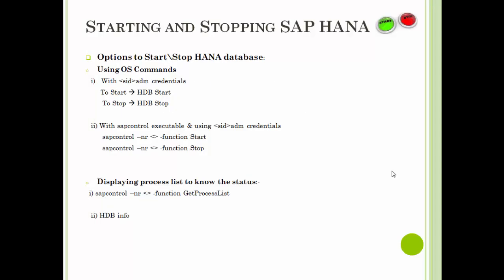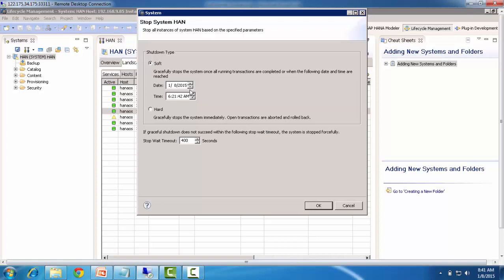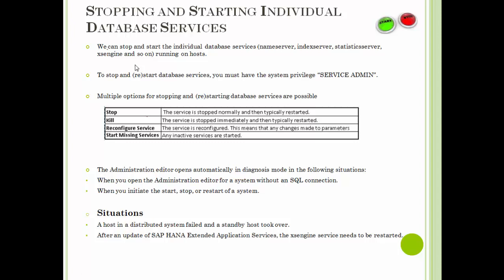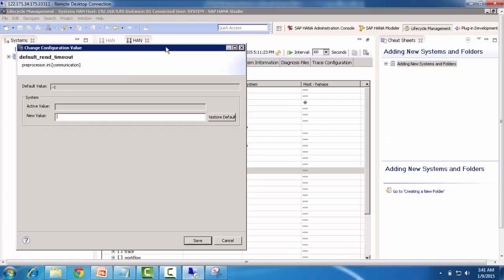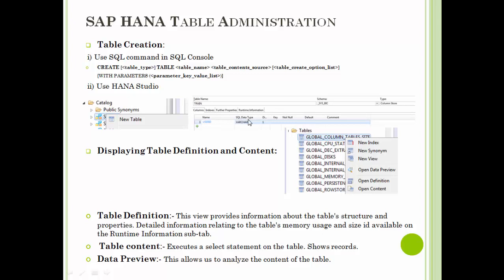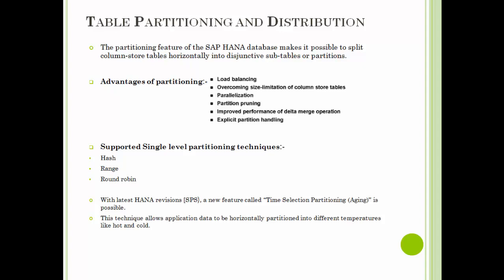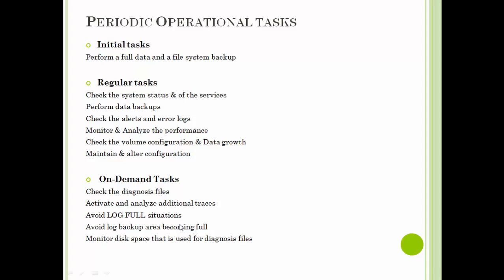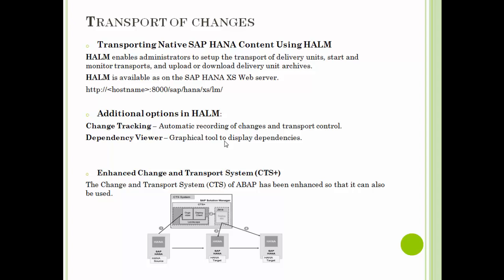HANA Operations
In this video, we dive into the world of SAP HANA Operations, covering essential tasks and best practices for managing and maintaining SAP HANA systems. Whether you're a beginner or an experienced SAP BASIS consultant, this guide will help you enhance your understanding of HANA operations.

What you’ll learn in this video:

Introduction to SAP HANA and its architecture
Key operational tasks for SAP HANA administration
System monitoring and performance optimization
Managing backups, recovery, and high availability
User and role management in SAP HANA
Troubleshooting and common issue resolution
Best practices for securing SAP HANA environments
Master the tools and techniques needed to ensure your SAP HANA system runs smoothly and efficiently.